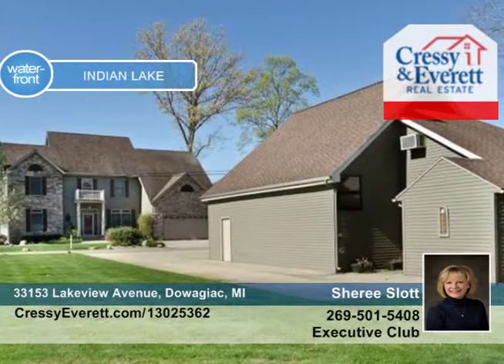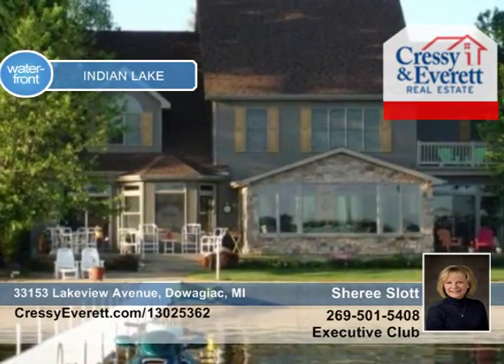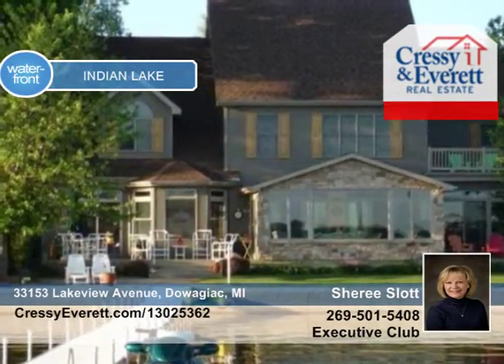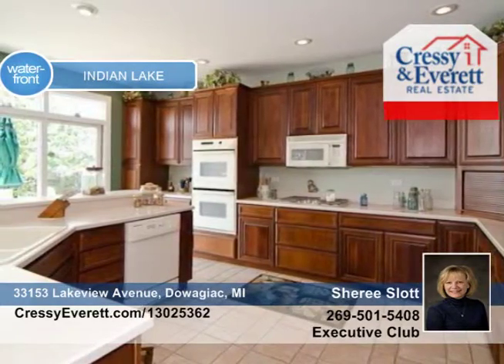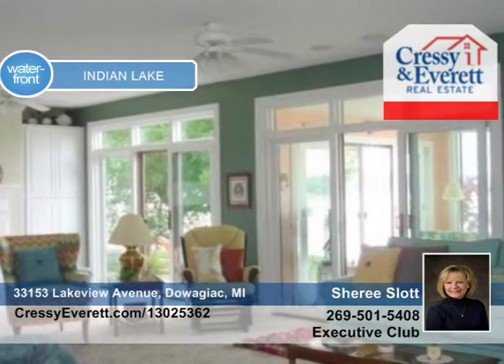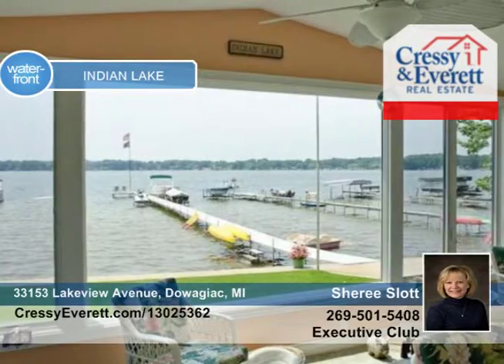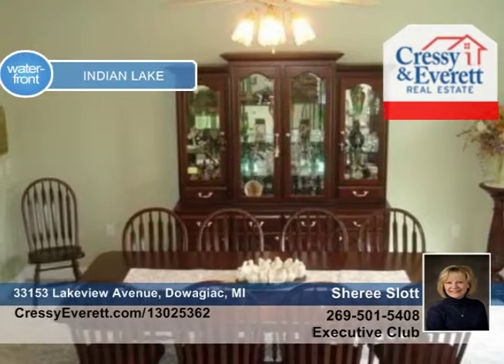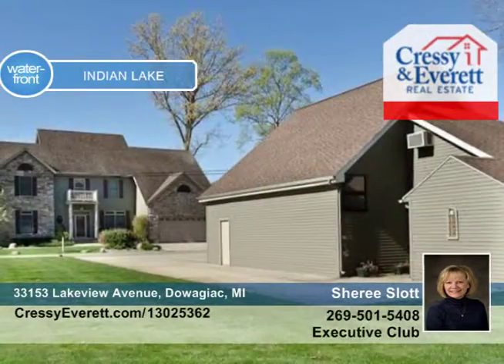33153 Lakeview Avenue Dowagiac, MI Homes for Sale | cressyeverett.com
33153 Lakeview Avenue, Dowagiac, MI

INDIAN LAKE: Beautifully appointed home welcomes you to Indian Lake! Lakeside water fun, open floor plan and spacious rooms will make you the favorite Host or Hostess. Large kitchen with Cherry cabinetry has great work flow, bay dining area and sliders to lakeside patio. The Formal Dining opens off the Foyer where a statement chandelier hangs. The Living Room has a gas log fireplace and 2 sliders to the Sunroom. The Sunroom opens from either side to lakeside patios. A main floor bedroom with private bath is beneficial for those who donand#039;t like stairs. The Master Suite Lakeside upstairs has a private balcony. 3 more bedrooms and 2 baths are upstairs along with the Laundry Room. The 80 feet of private waterfront has a cement seawall and private pier. Professionally landscaped with poured sidwalks and level ground. A large back lot with detached Garage has a Game room/